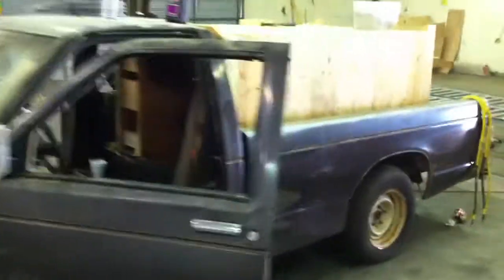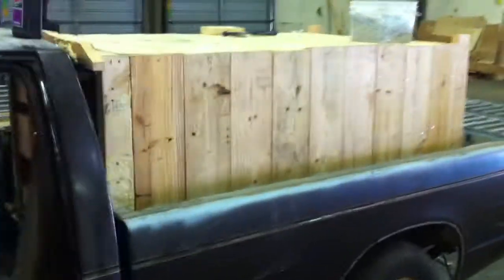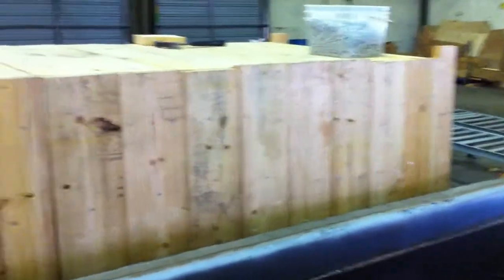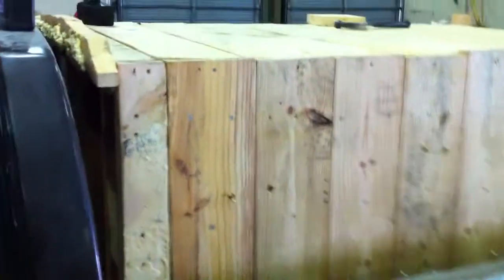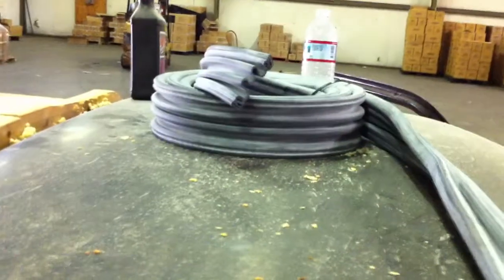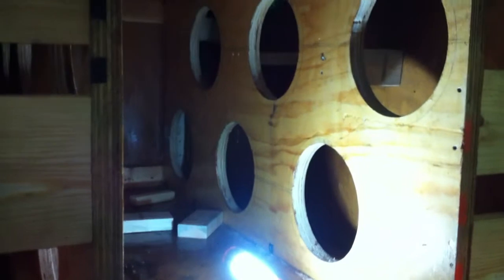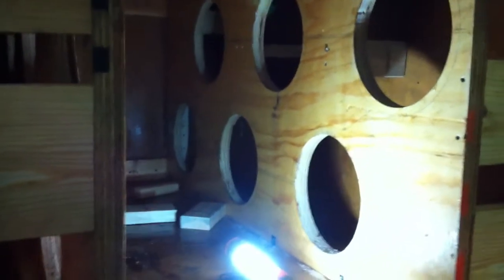Paco's build log as of August 2011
Twelve Obsidian Audio 12" D4 Ohm subwoofers in a 4'th order bandpass. Details are mentioned in the video. This is the first video of the build log. There will be more videos to come.